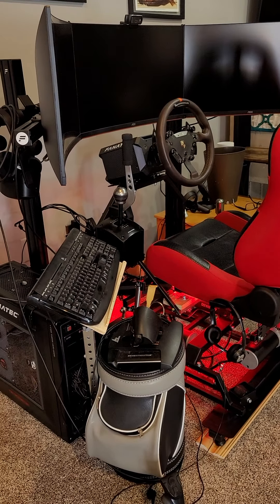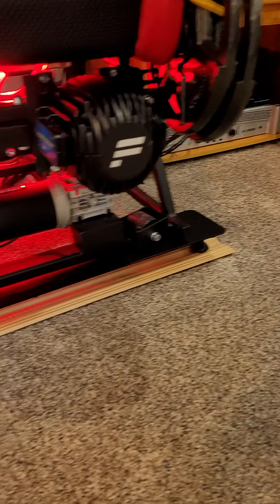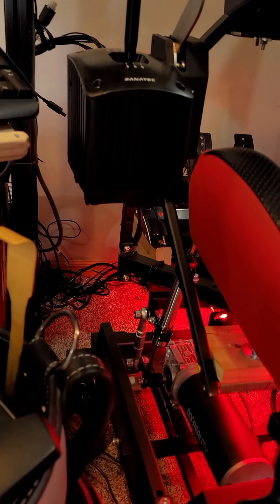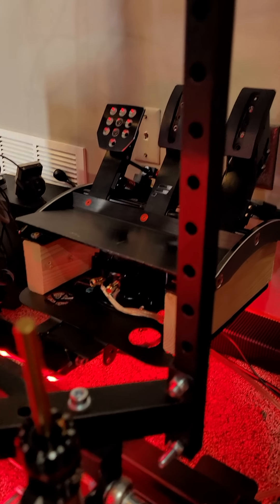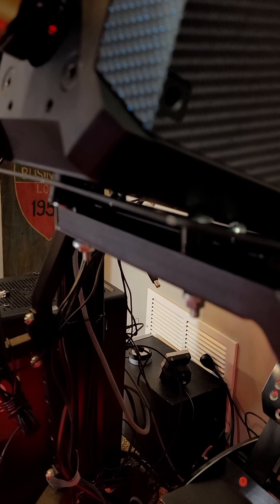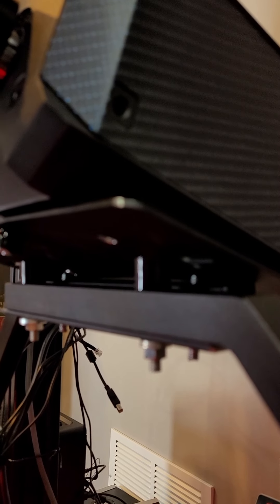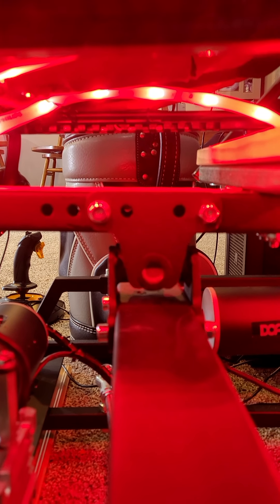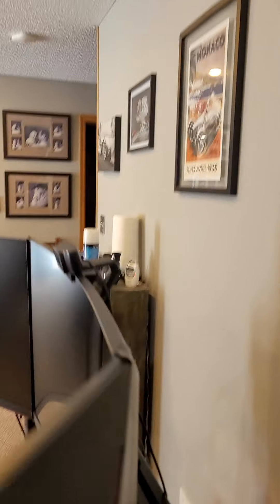DOFReality motion platform hacks for sim racing setup.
Some of the tricks I have come up with to position the steering wheel, make the wheel mount more rigid, improve the position of the pedals and bass shaker mounting.